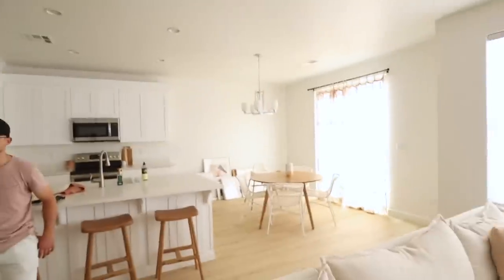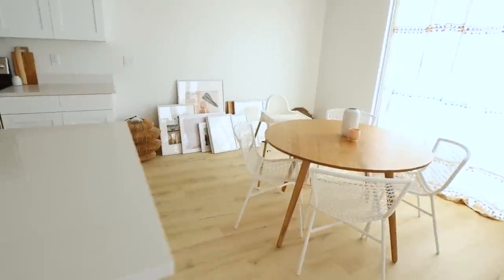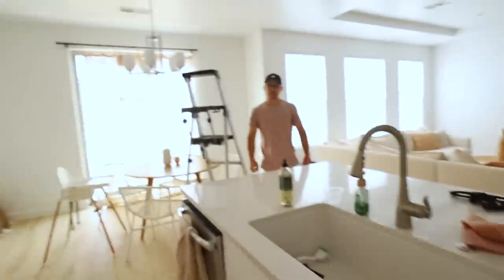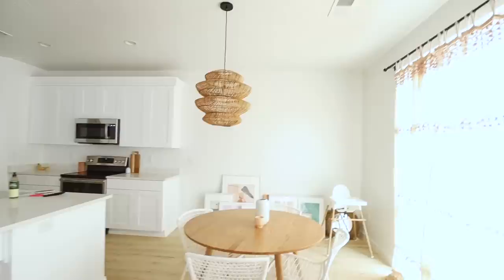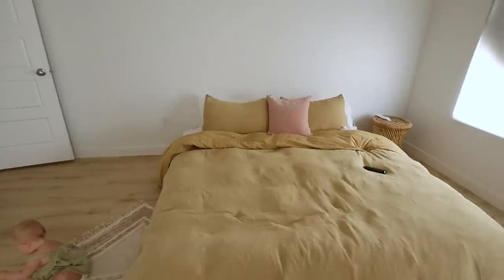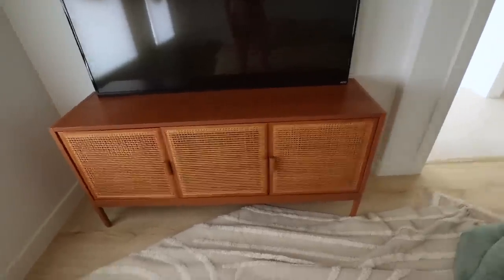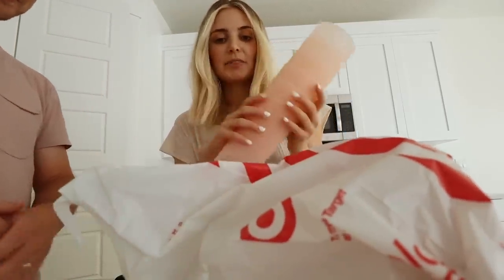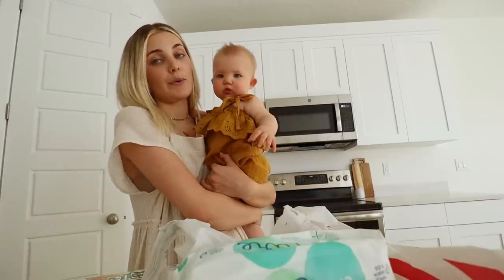decorating our new house + mini target haul!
In today's vlog we decorate our vacation home!